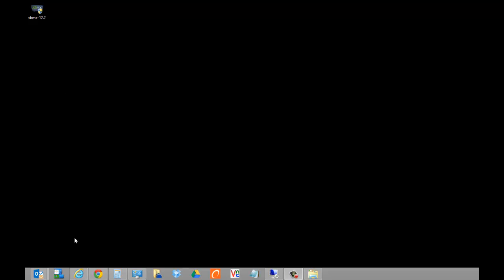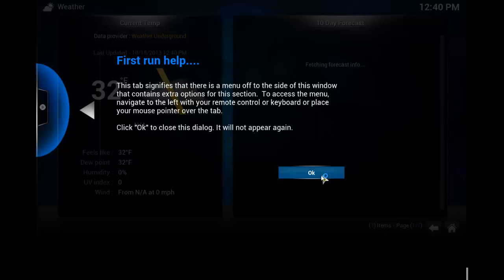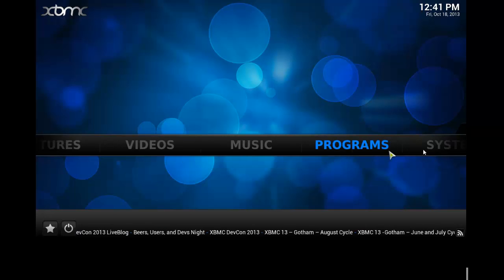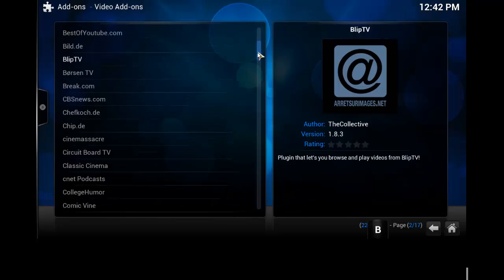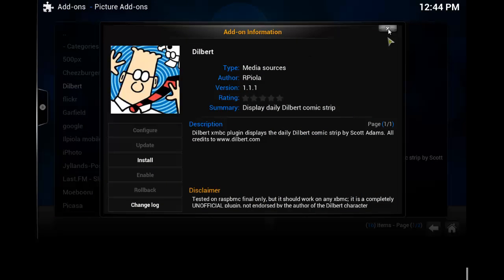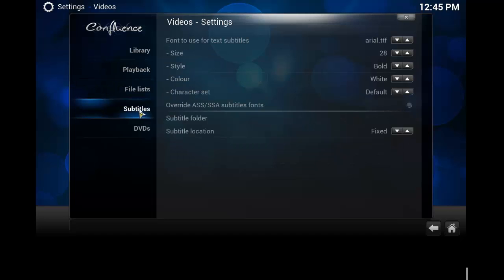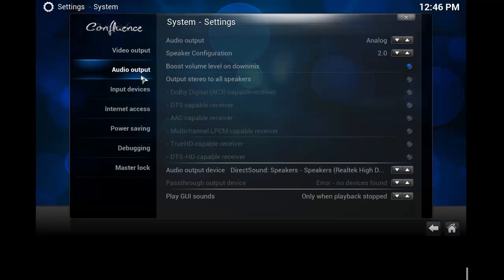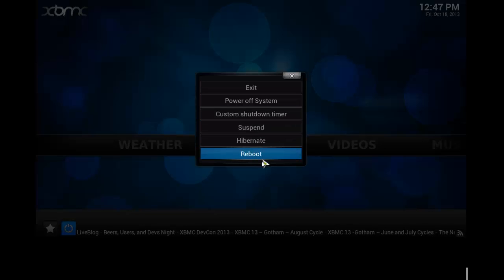XBMC Setup And Basic Overview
Looking to watch internet tv on your computer this is a must view video!

Basic setup and overview of XBMC.

solutions?trk=hb_tab_compy_id_233182